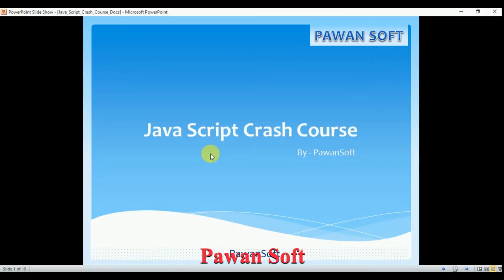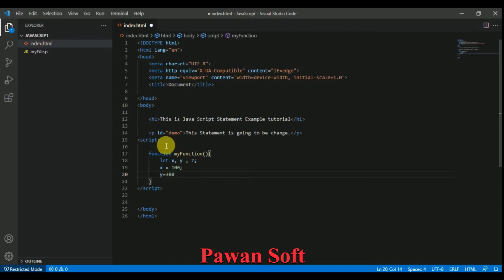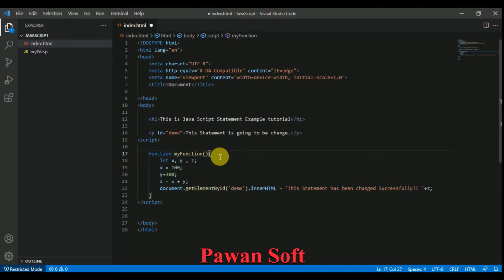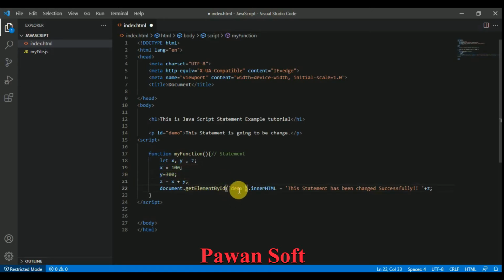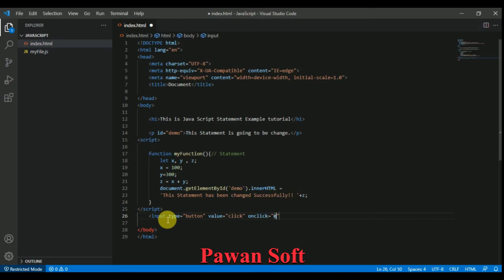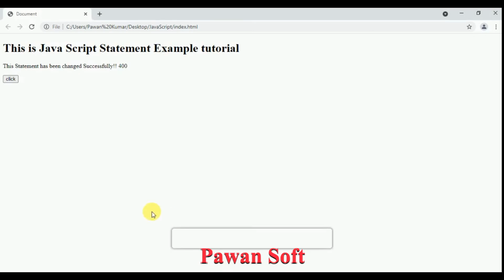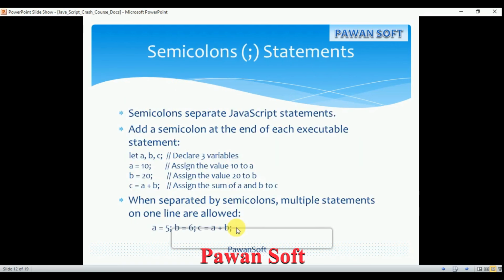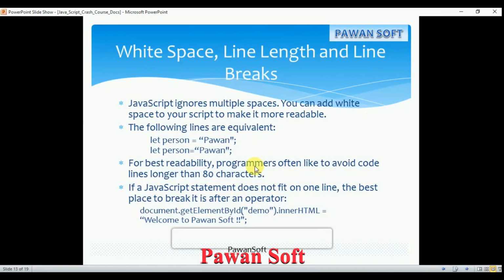JavaScript - 04 | Statement in Java Script | Types of Statement | Pawan Soft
In this video we will see Statement  of JS and It's Type in detail with Step By Step.